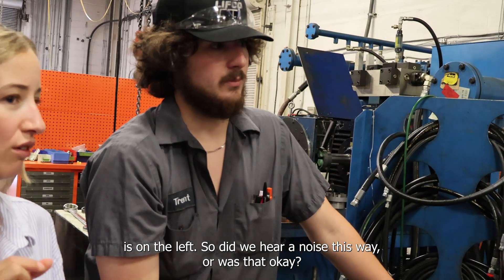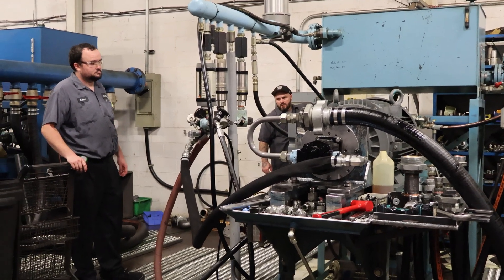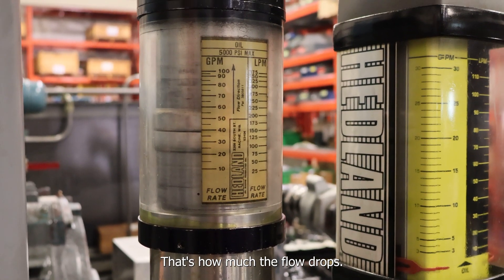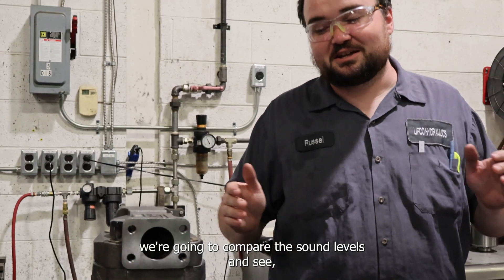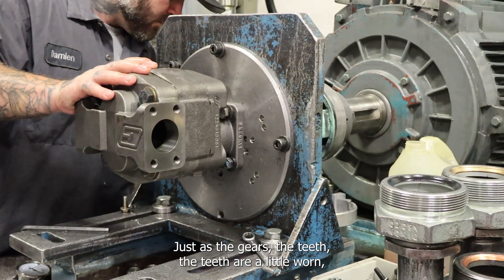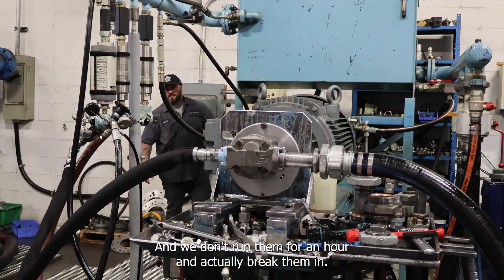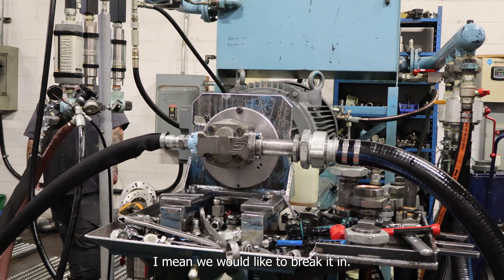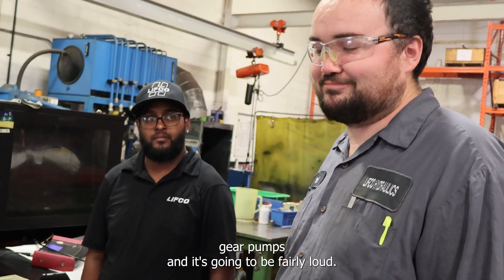Noisy Hydraulic Gear Motor - Is It Worth the Hassle?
These larger gear pumps always are a little louder anyways but it didn't make that weird noise the customer had heard.

Decided to test another gear pump we had for a different job but we're going to when we test this  to compare the sound levels and see how the sound levels compare in both of them. One is technically a motor you can run it as a pump. The size of this one's slightly smaller not much,  so you figure it's a fairly good baseline. We don't break them in we don't run them for an hour and actually break them in, so a customer will have to like slowly dial up the pressure like if you just full pressure it'll stop. So how do you do that on like a crane? It depends I guess on the accelerator right so the amount your accelerating full throttle and expect it to work you got to go little bit by little bit, let it break in on its own and we don't know what pressure they're going to be at anyways.
"It sounds like any other pump"
It does, like I said before these larger gear pumps they're pretty loud. The smaller ones they are a little quieter then the larger ones.  This is the biggest of the bushing style gear pumps and it's going to be fairly loud.
It is most likely something on the customers end.